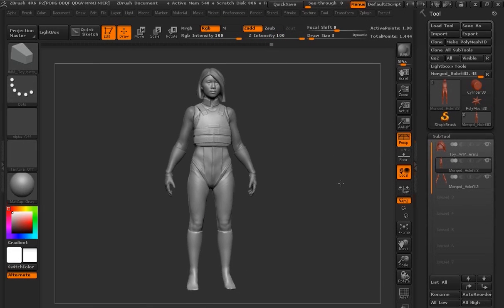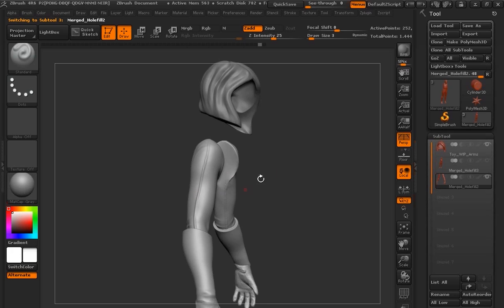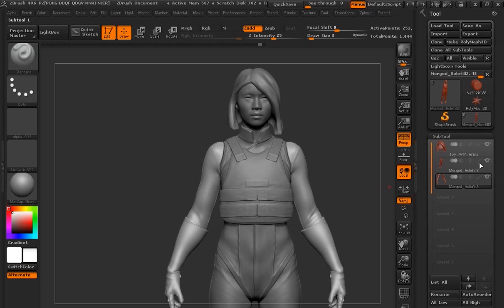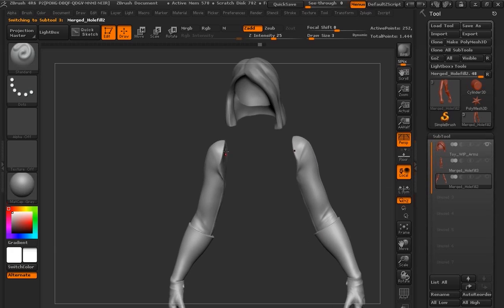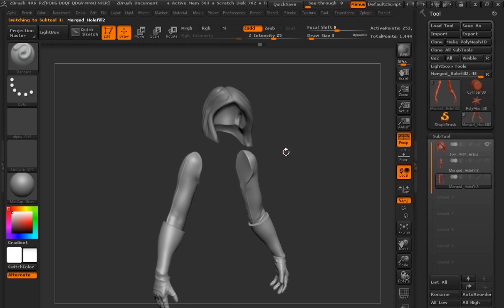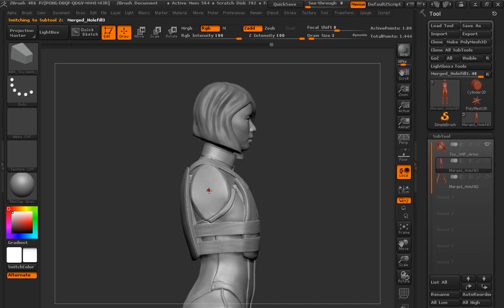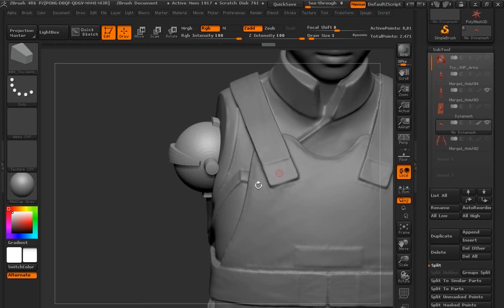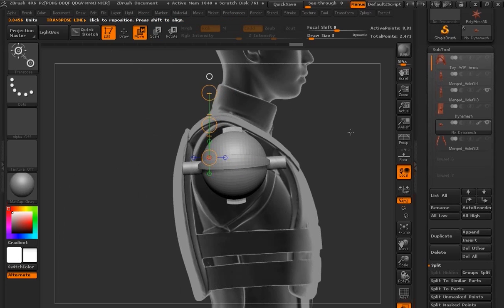3D Printing Action Figures: Understanding The Swivel Hinge Joint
Joseph Drust explains the placement and function of a swivel hinge joint on his character model in ZBrush.